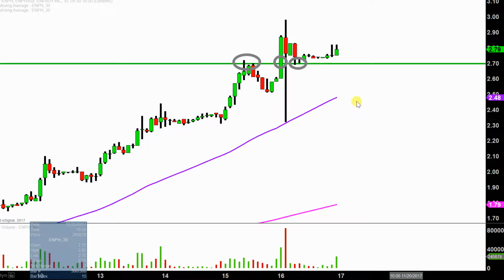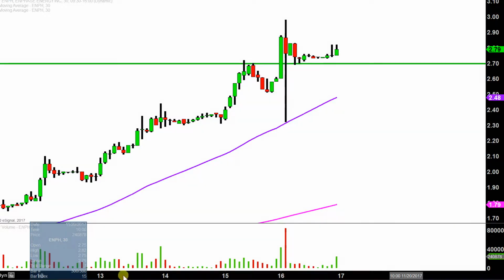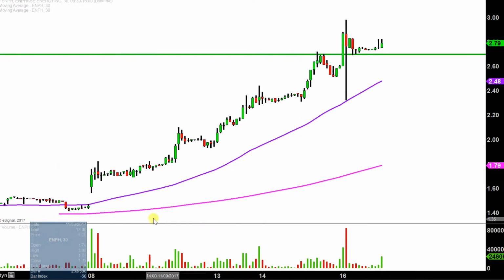Enphase Energy Inc - ENPH Stock Chart Technical Analysis for 11-16-17